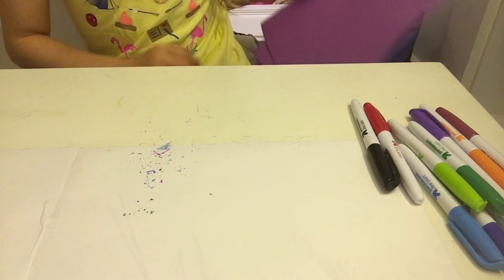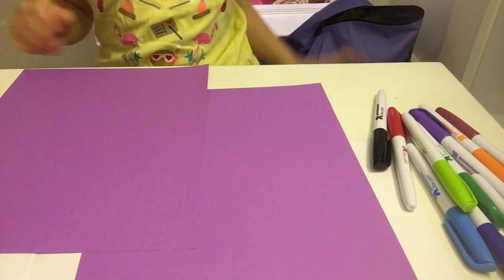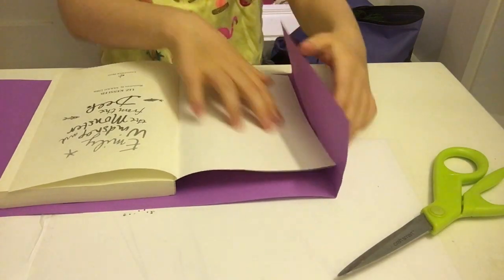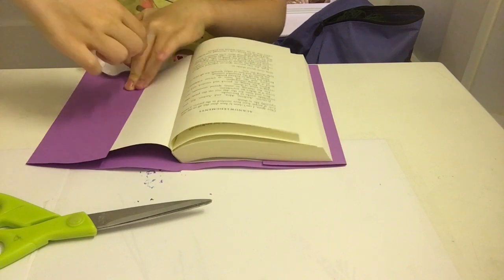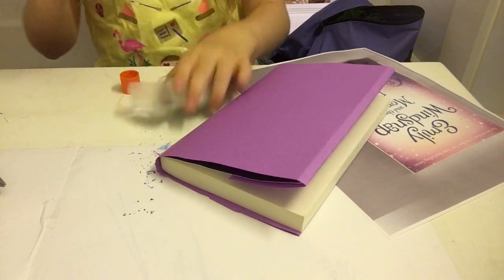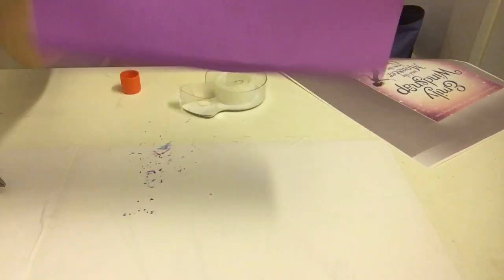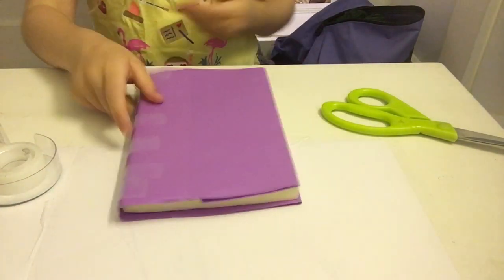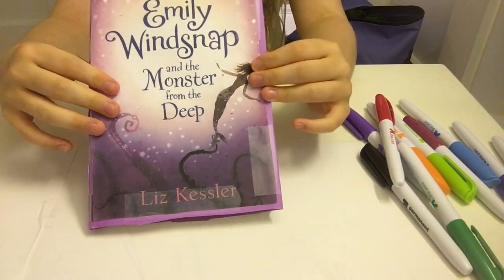How To Make A DIY Book Jacket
in this video i will teach you how to make a super cool and easy book jacket